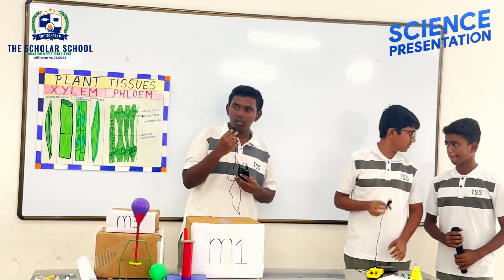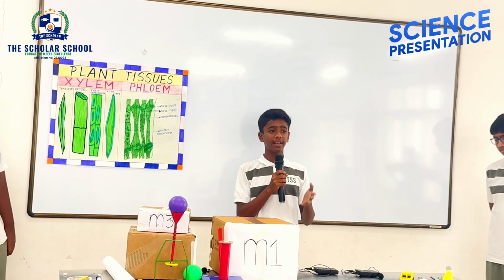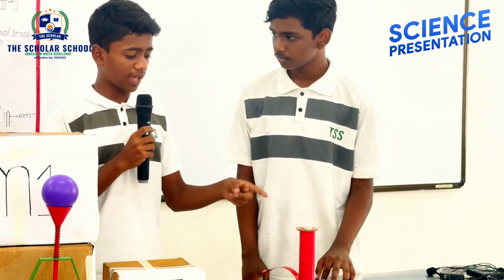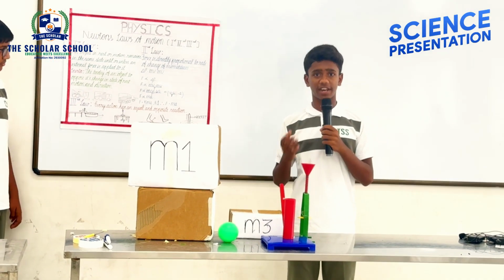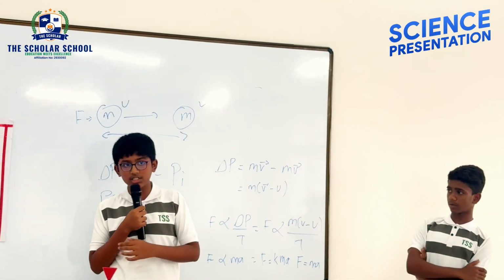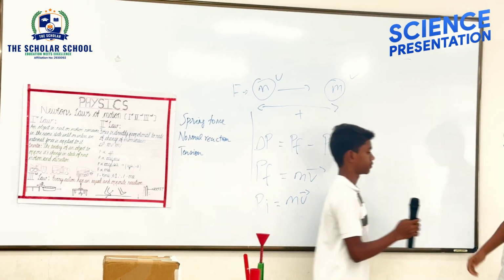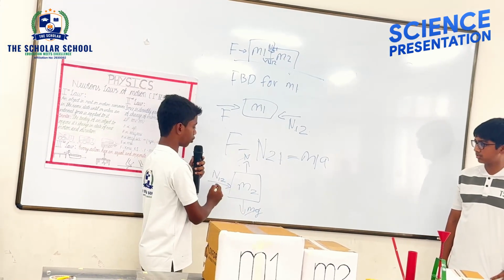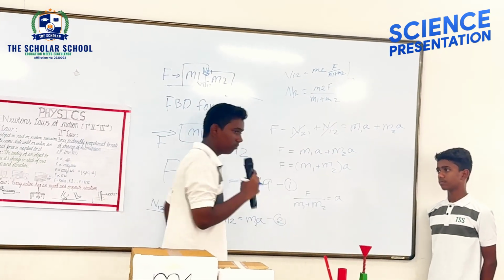Our bright young minds at Scholar School showcased their knowledge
🔬✨ Physics Seminar. From concepts to creativity, it was a platform where learning met confidence and ideas came alive. 🌟📚